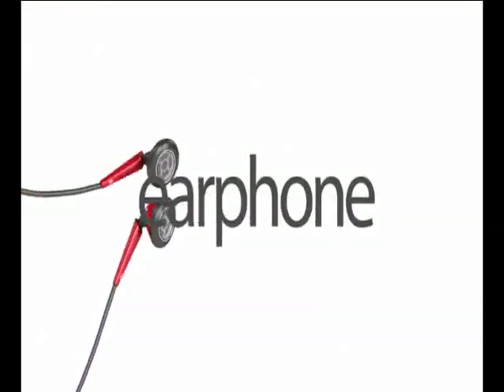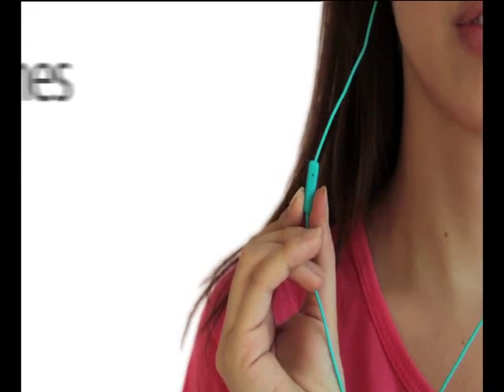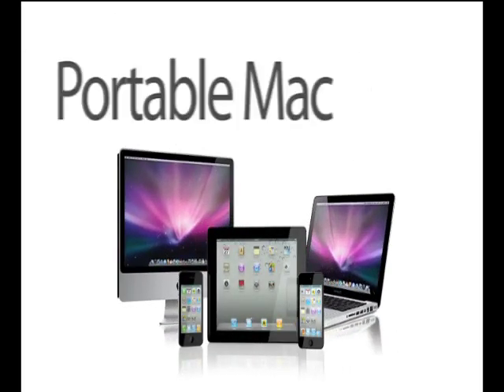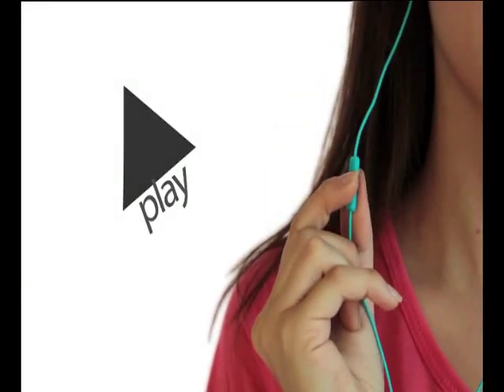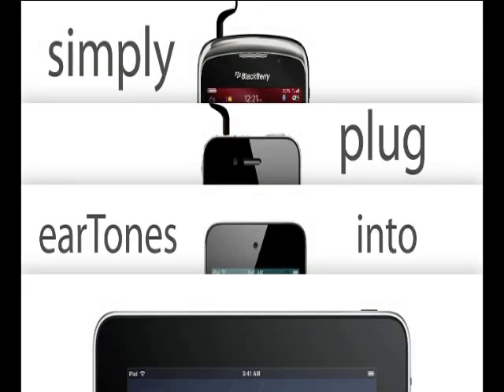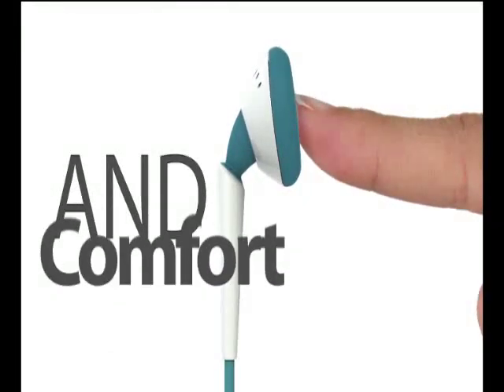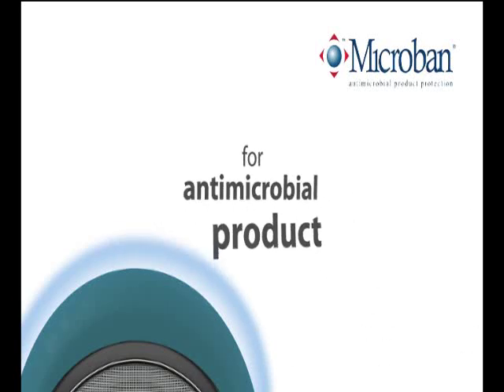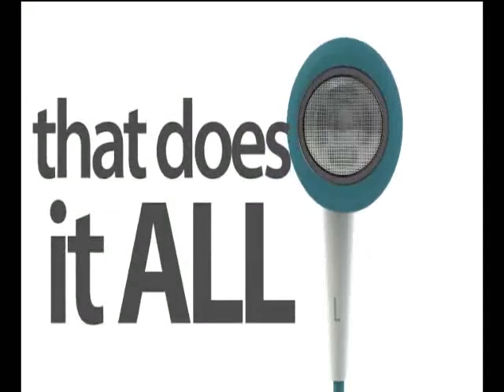Eartones - Headset with Mic for Smart Phones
Eartones is a built-in microphone with remote feature that is compatible with all the iOS devices as well as other platforms. In simple words Headset with Mic for Smart Phones.Check